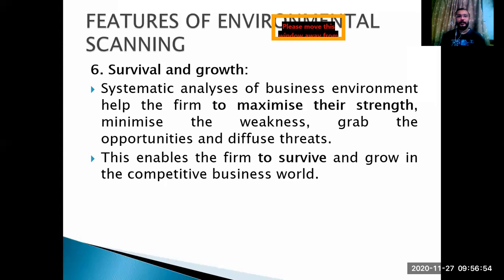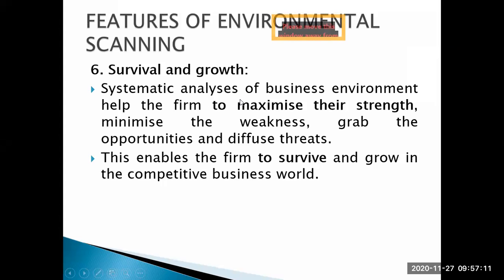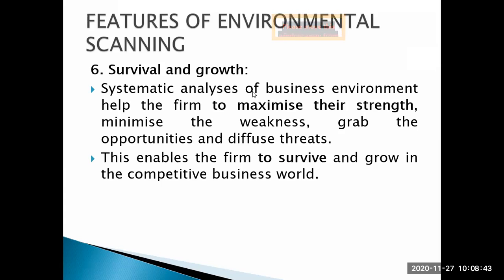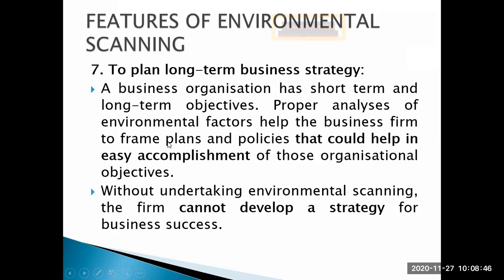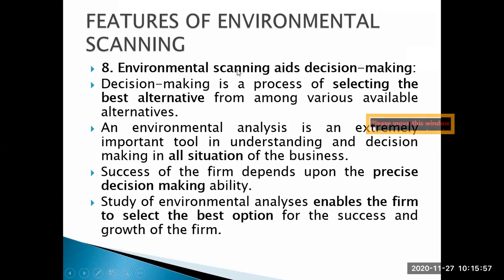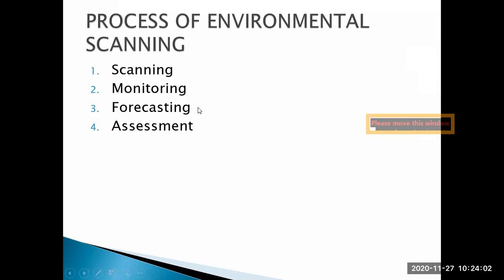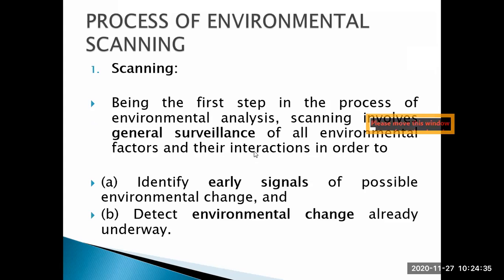Business Environment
Environmental Scanning